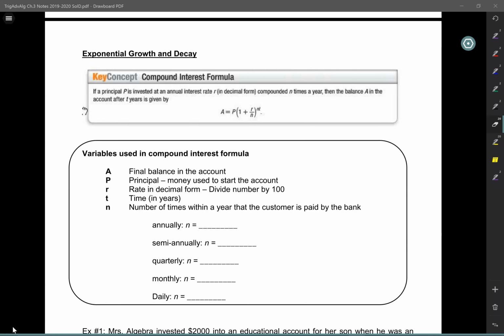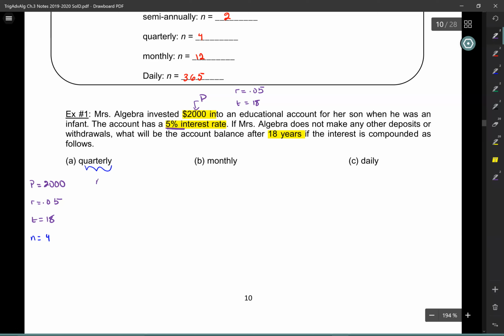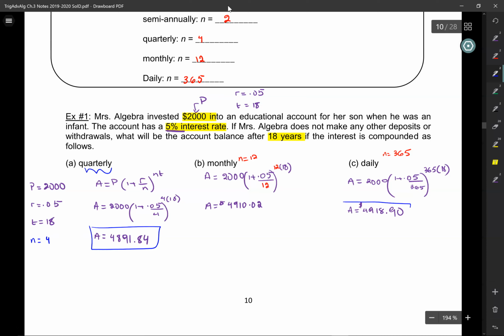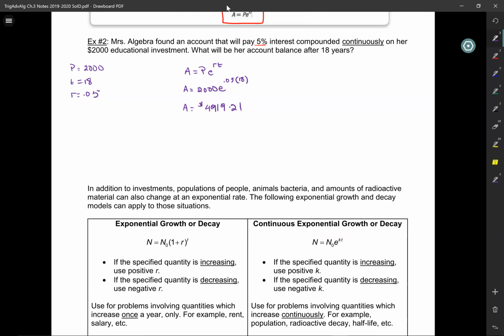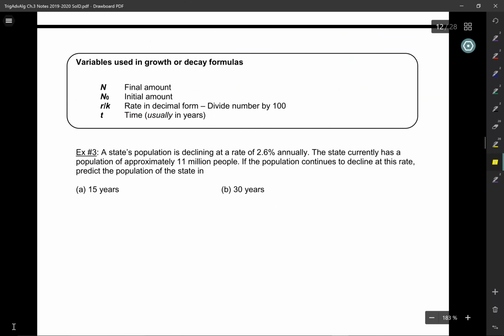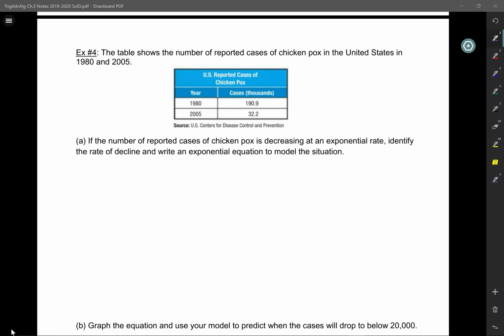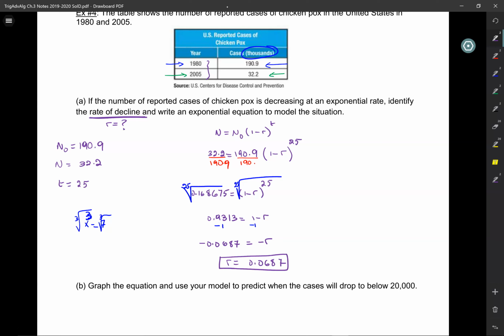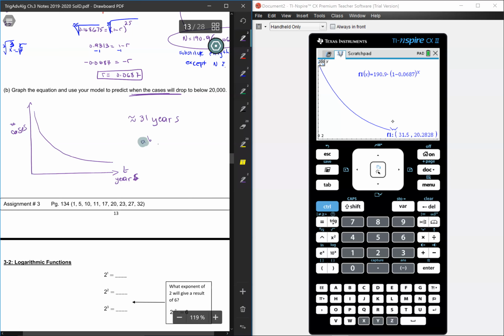Trig 3 1 Part 3